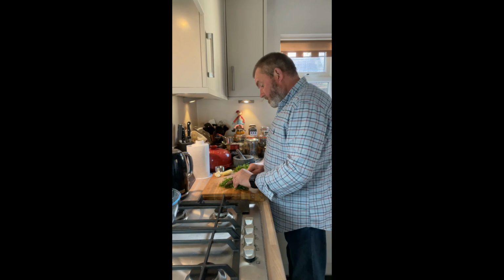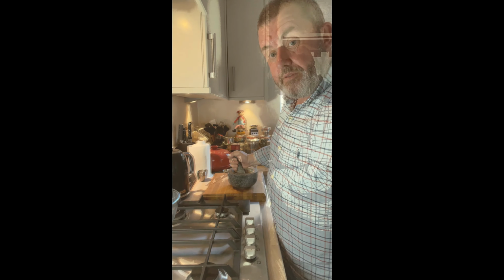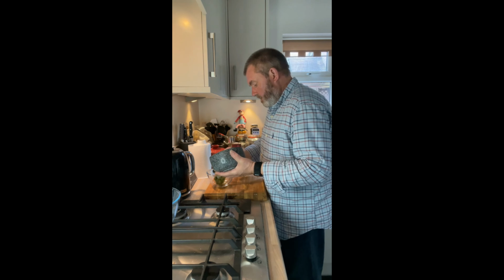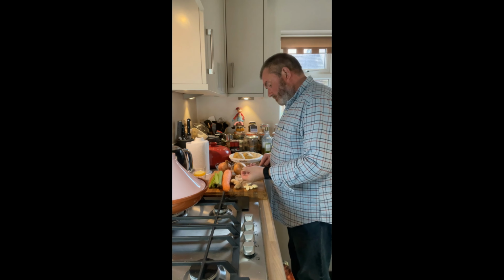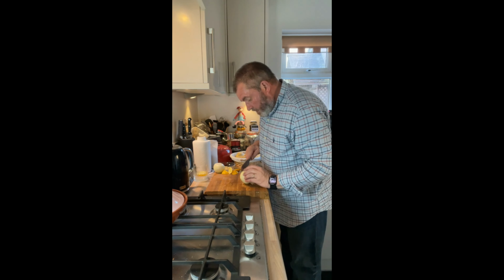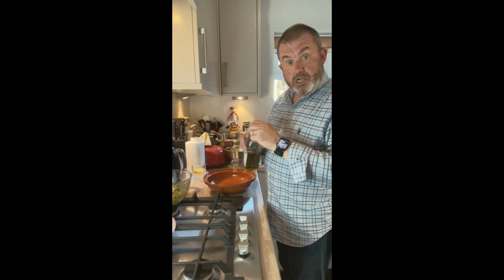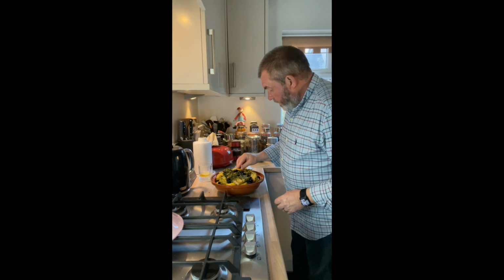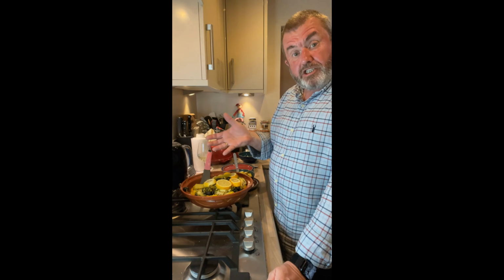Moroccan Fish Tagine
A step by step guide to making an authentic fish tagine from Morocco. I use a proper tagine (pot) to cook it in but it isn't necessary, any other covered pot or pan will do.

Filet of cod (skinless)
1 Large Carrot
I large stick of celery
2 Lemon
1 large onion
3 potatoes peeled (place in water until ready to use them)
Coriander
Parsley
2x1 Inch of peeled ginger
2x2 garlic cloves
Pinch of saffron threads
½ tsp ground cumin
1 tsp ground coriander
½ tsp paprika
Salt
pepper
Olive oil
Would normally add one red and 1 green pepper plus one large tomato, sliced.
½ tsp turmeric
½ cup olives